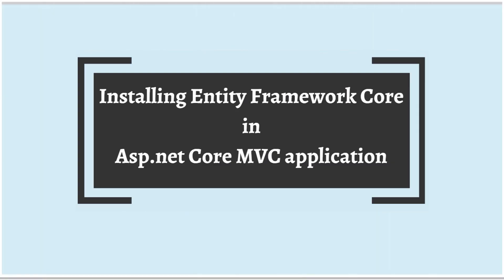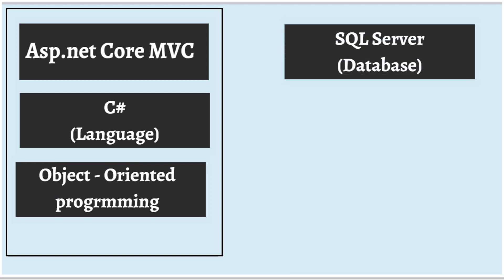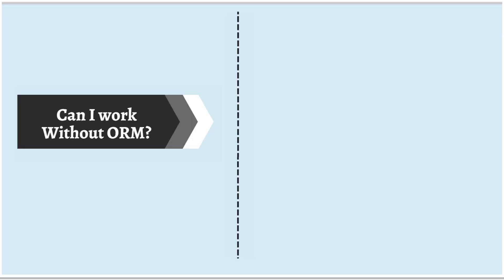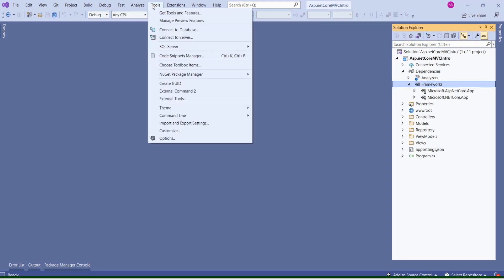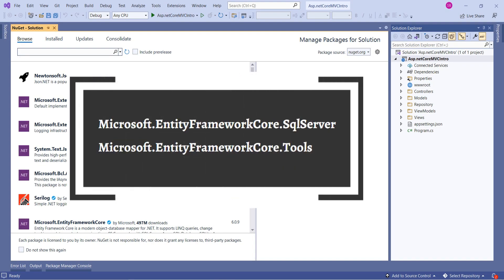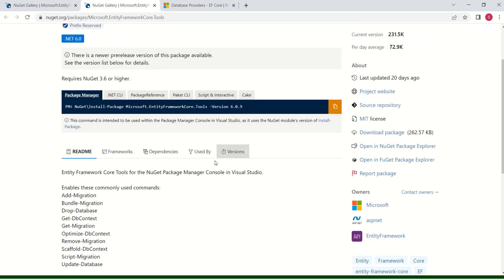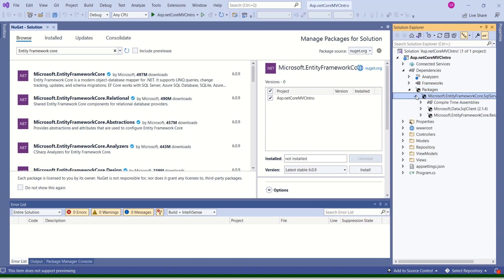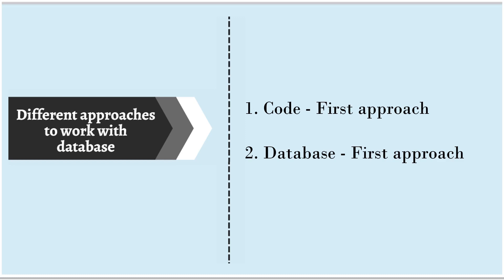Installing Entity Framework Core in Asp net Core MVC 6.0 | Asp.net Core MVC 6.0 tutorial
In this video we are going to learn:
# How to install Entity Framework Core in Asp.net Core MVC Project?
# Nuget packages for Entity framework core
# What is code-first approach?
# What is Database-First approach?